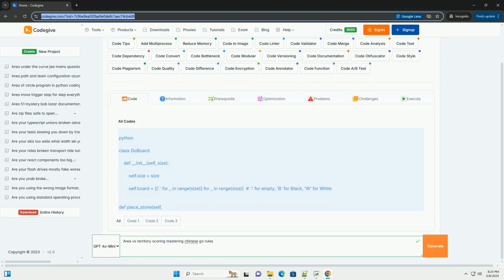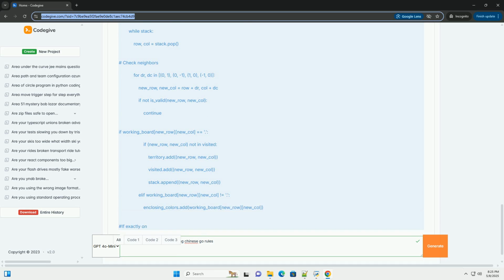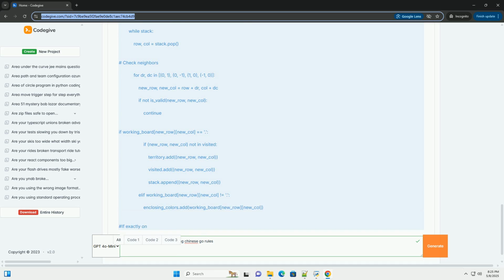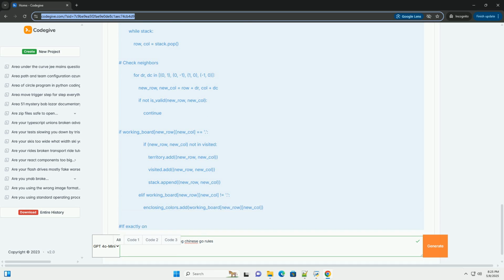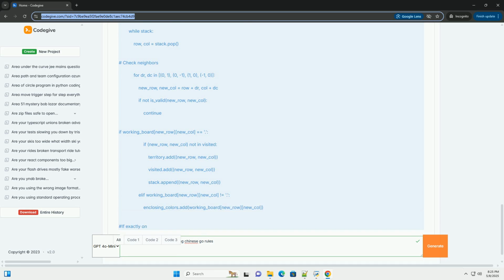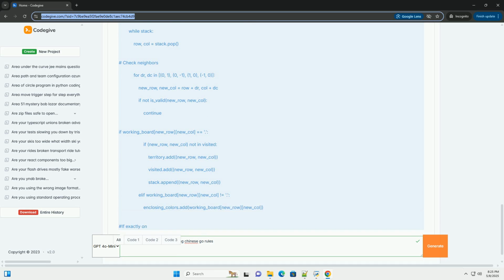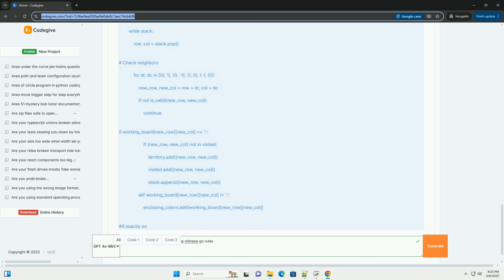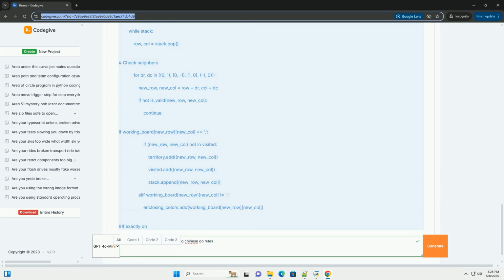Area vs territory scoring mastering chinese go rules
okay, let's dive deep into the world of go scoring, focusing specifically on chinese rules and the distinction between area and territory scoring. this will be a comprehensive guide, complete with a python code example for implementing chinese rules scoring.

**i. introduction: the essence of go scoring**

at its heart, go is a game about claiming space. the winner is the player who controls the most *territory* on the board at the end of the game. however, the specific way you count that "control" is where different rule sets diverge.

**a. key concepts**

*   **territory:** empty points *completely surrounded* by a player's stones. this is the core concept that *both* area and territory scoring use, but with a crucial difference we'll highlight later.

*   **living groups:** groups of stones that cannot be captured.  a group lives if it can create at least two independent "eyes" (empty points within the group) that the opponent can't fill simultaneously.

*   **dead stones (captives):** stones that *can* be captured. these are stones that have no liberties (adjacent empty points) remaining and are completely surrounded by the opponent.

*   **neutral points/dame:** empty points that neither player can claim as territory.  these are often points between living groups of opposite colors.  filling them offers no strategic advantage and is usually done as endgame plays.

**b. area vs. territory scoring: the core difference**

*   **territory scoring (japanese/korean rules):**  you count:
    *   the number of empty points you surround as your territory.
    *   the number of *opponent's* stones you captured. these are added to your score.
    *   komi (a compensation for black's first move advantage).

*   **area scoring (chinese rules):** you count:
    *   the number of *your own* stones on the board.  this is the key difference.
    *   komi.

**c. why the difference matters**

the critical implicat ...

Area scoring
 territory scoring
 Chinese Go rules
 Go game strategies
 Go scoring methods
 area vs territory
 Go gameplay mechanics
 Go tactics
 Chinese board game
 Go rule differences
 Go strategy guide
 Go scoring explained
 territory control
 area points
 Go game analysis